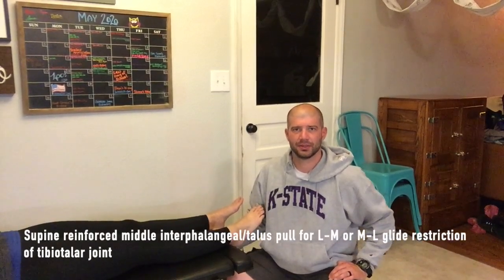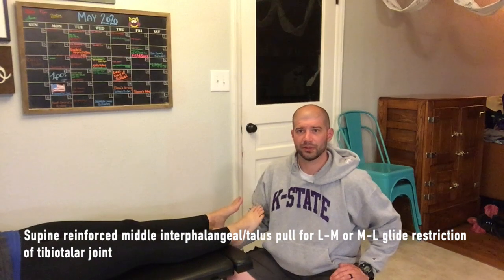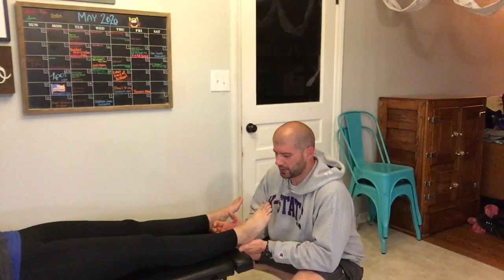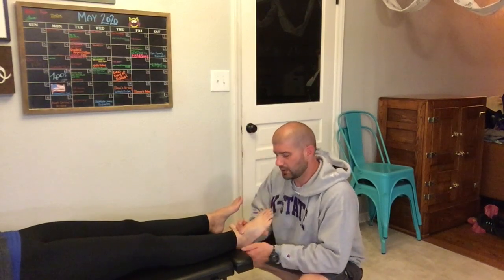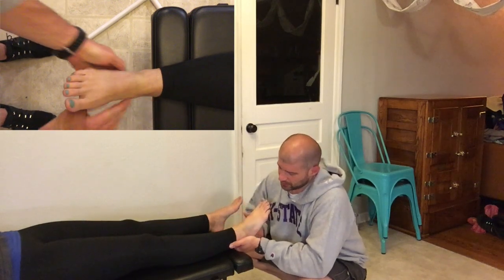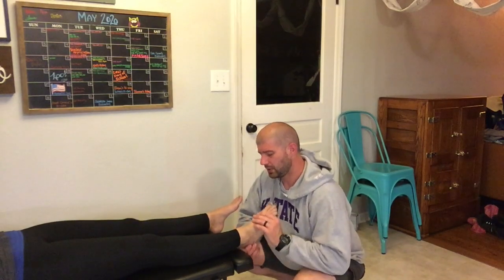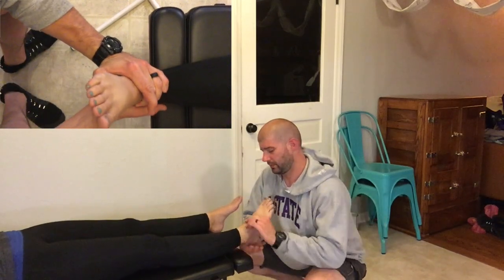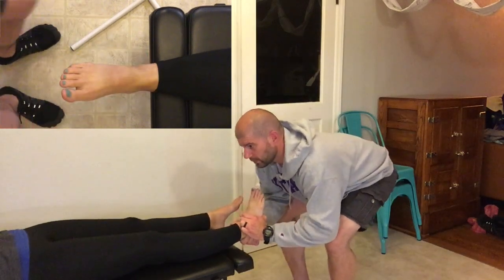LM or ML Talus Pull